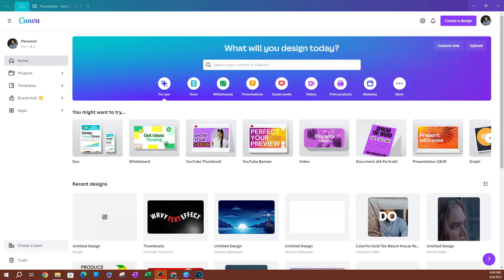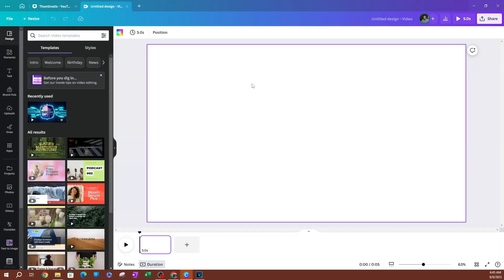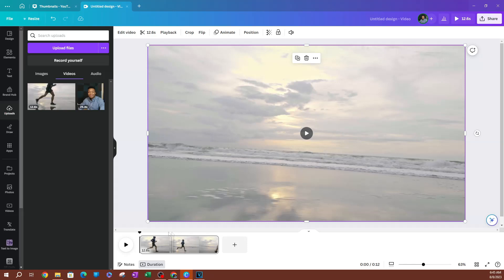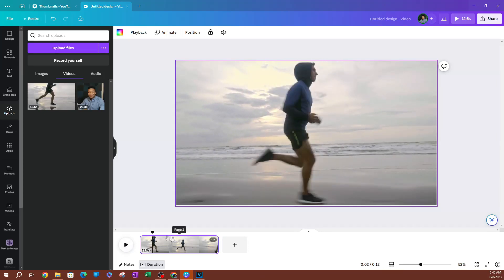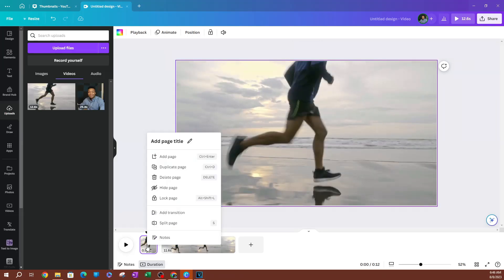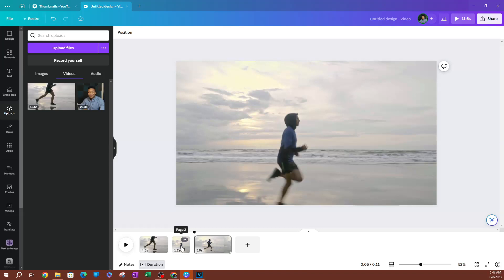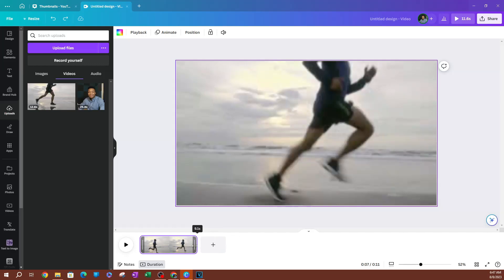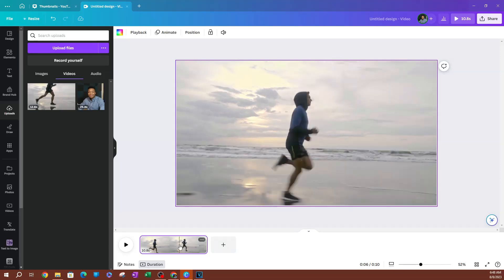How to Trim & Split Videos in Canva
Canva Tutorials